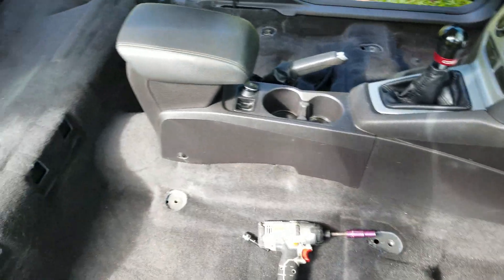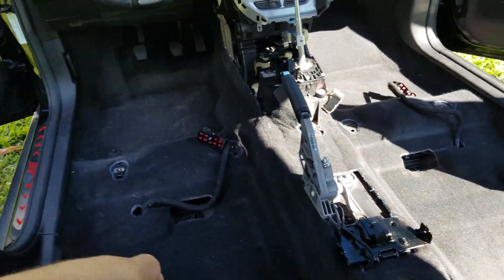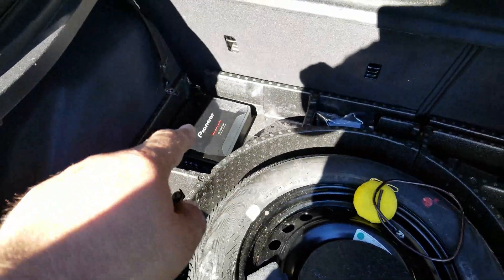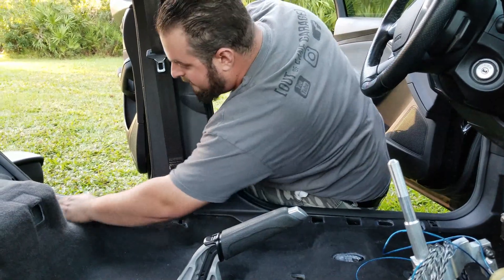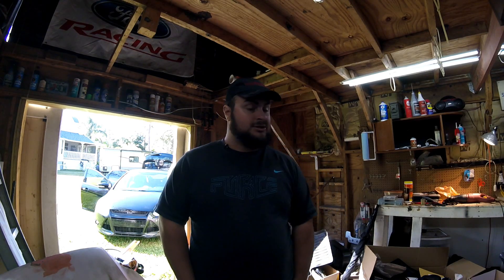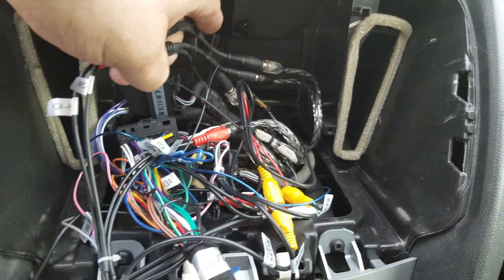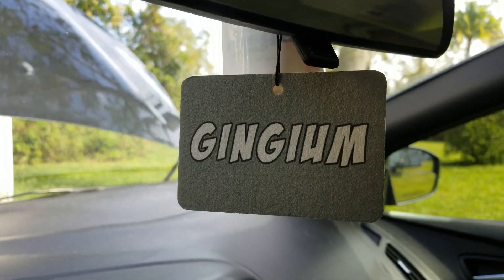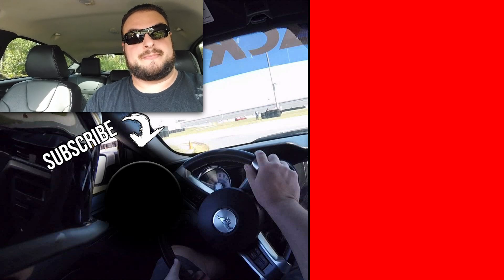Cabin Sound Deadening and Subwoofer Mounted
Products used in the video:
sound deadening:

How to find us and keep updated!

What do we use?
Out of Line Garages tech info:

Canon G7x Markii:

Samsung galaxy 8+:

ZHIYUM Smooth-Q gimbal:

GoPro Hero 5:

GoPro Session:

Canon 60D:

Rode VideoMic with Fuzzy Windjammer Kit:

Ravelli AVTP Professional 75mm Video Camera Tripod with Fluid Drag Head:

Blue Snowball Ice Mic: